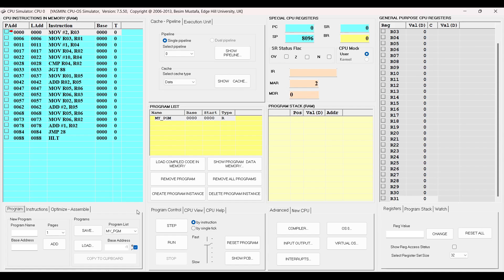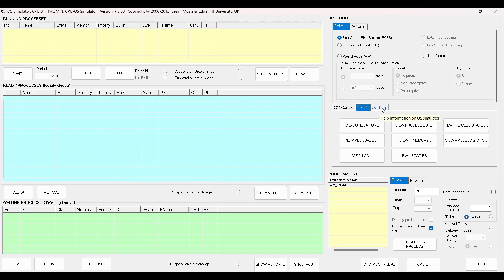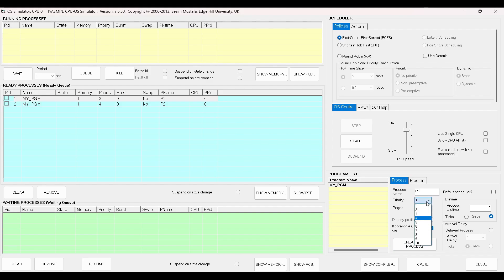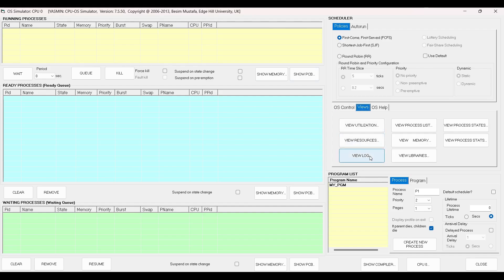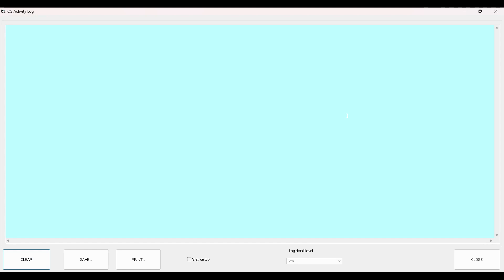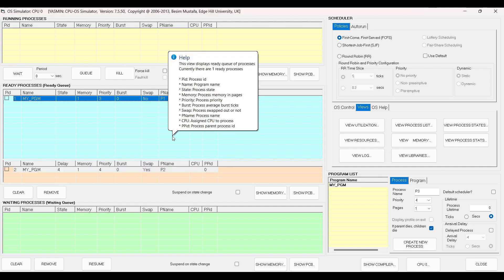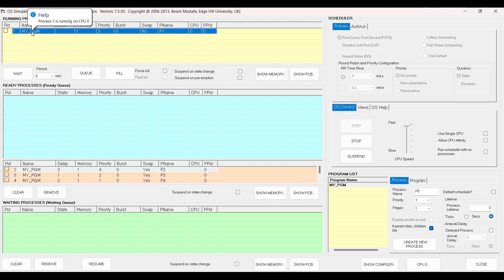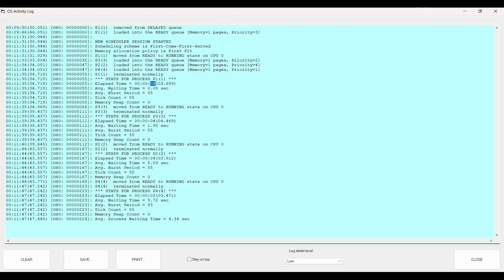First Come First Served (FCFS) Simulation | Process Scheduler Simulation | CPU-OS Simulator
In this video, we will simulate the First-Come-First-Served (FCFS) scheduling algorithm using CPU-OS Simulator.

Program:

program My_Pgm
    for n = 1 to 10
        x = i + n
    next
end